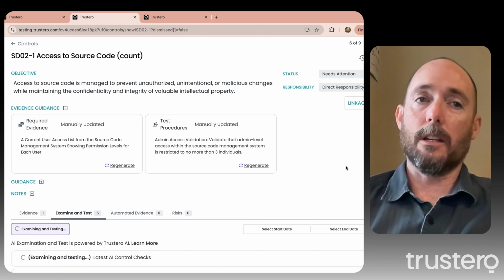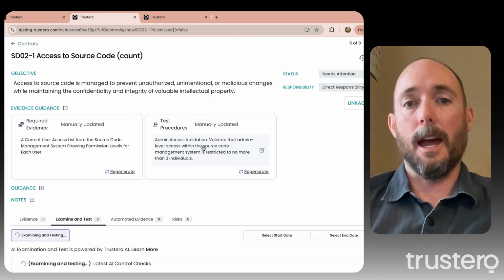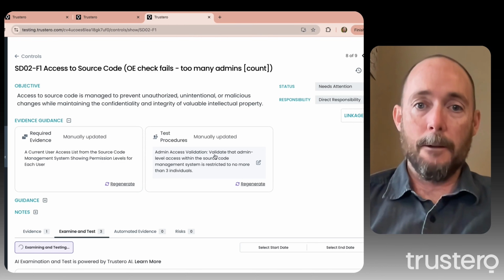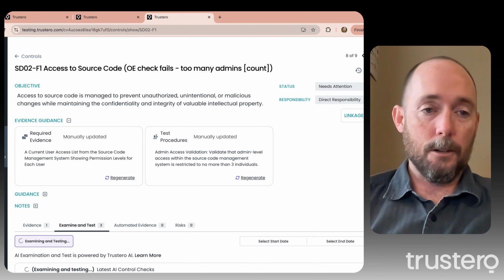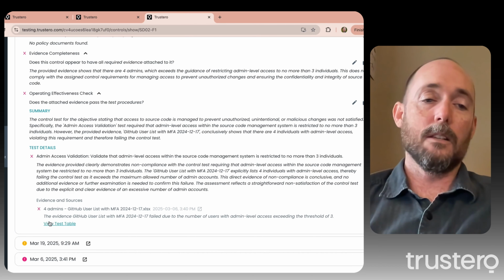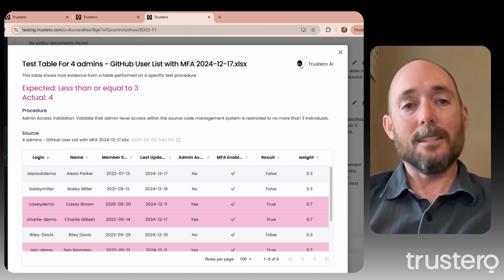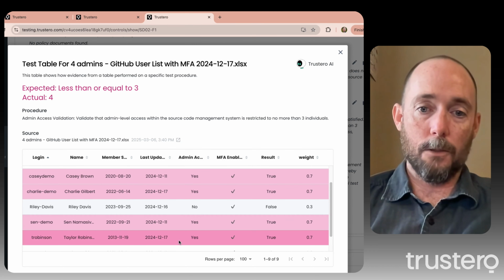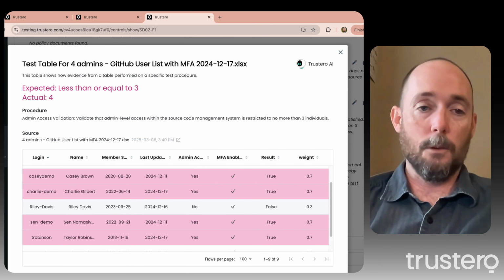New in Trustero: Test Tables Bring Structure to Compliance Reviews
Introducing Test Tables — a powerful new way to organize and present control testing in Trustero.

With Test Tables, compliance teams and auditors get a structured, transparent view of every control test, including individual test results, evidence summaries, and outcomes. It’s a game-changer for internal audits and external assessments alike.

🔍 Key Benefits:
 • Break down each control check into clearly labeled test steps
 • See pass/fail results with supporting explanations
 • Quickly pinpoint failed controls and why they failed
 • Make reviews faster, more consistent, and easier to follow

This feature brings next-level structure and auditability to Trustero’s GRC AI platform, helping teams move faster with more confidence.